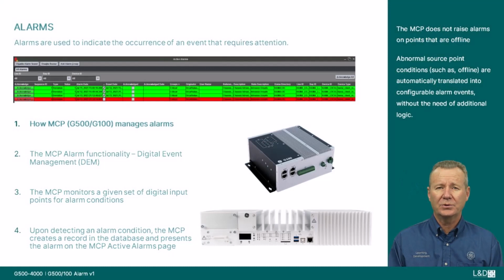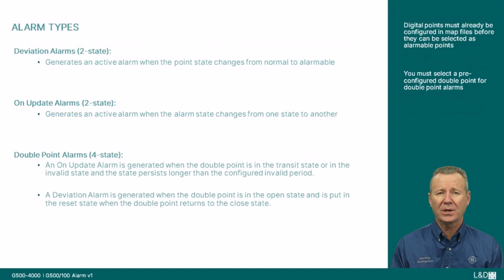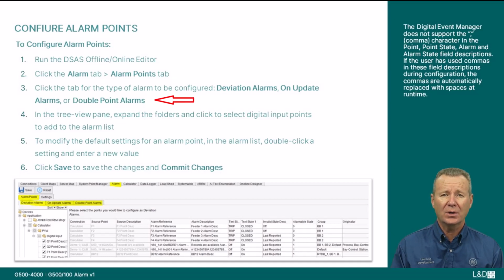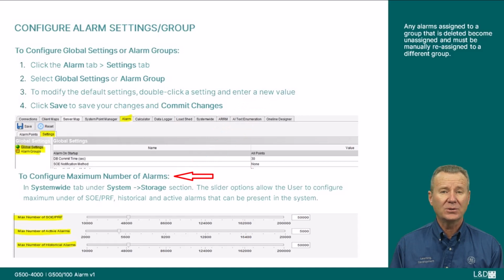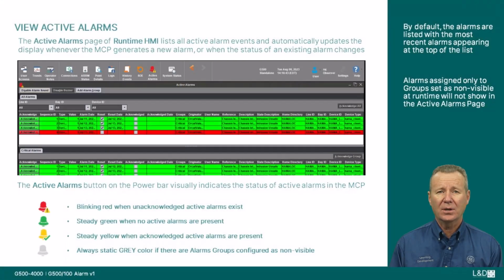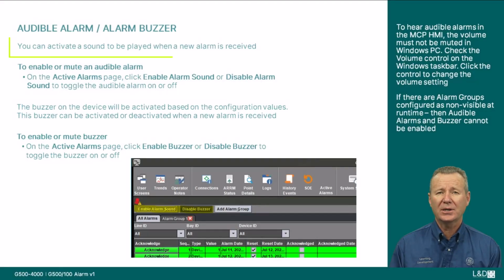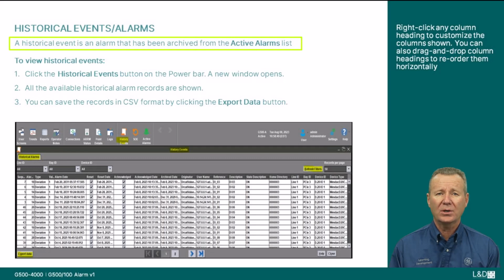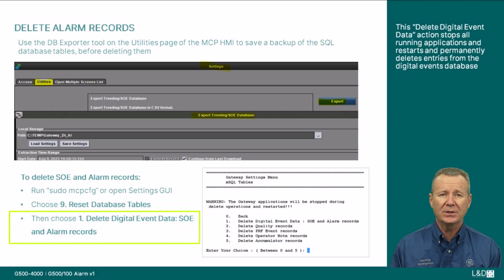G500-4000 l G500/G100 Alarms v1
This video covers Alarms function for the G100/G500 devices.

0:00:00 Intro
0:00:03 Overview
0:00:20 Alarms
0:01:15 Alarm Groups
0:02:01 Alarm Types
0:02:57 Configure Alarm Points
0:04:08 Configure Alarm Settings Groups
0:05:42 View Active Alarms
0:06:05 Acknowledge an Alarm
0:16:38 Audible Alarm, Audible Buzzer
0:07:45 Historical Events Alarms
0:08:46 Delete Alarm Records
0:10:28 Thanks for Watching